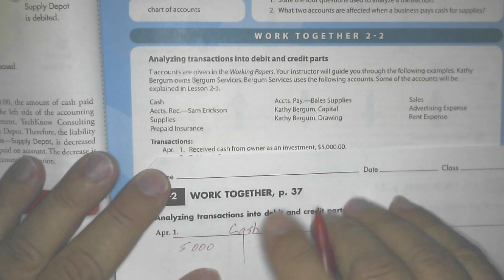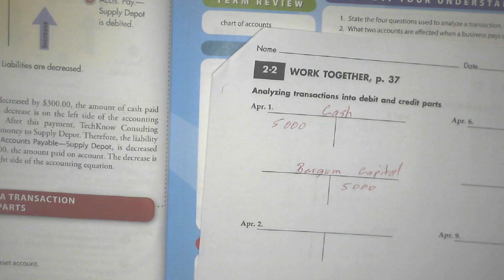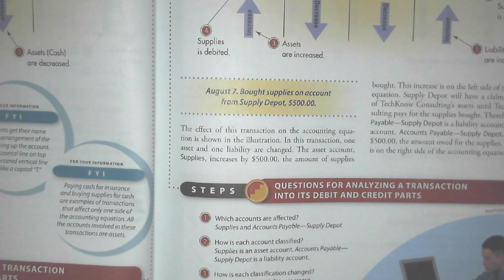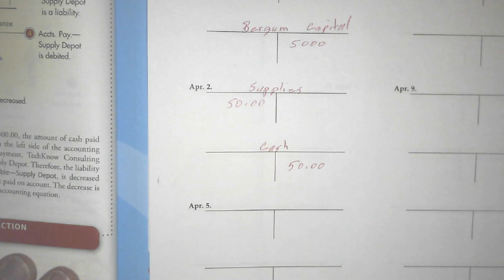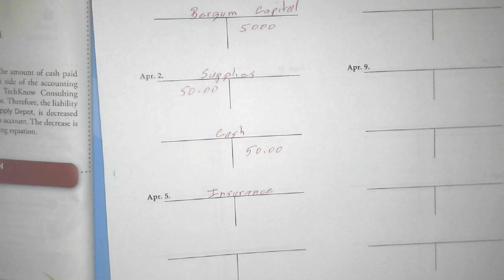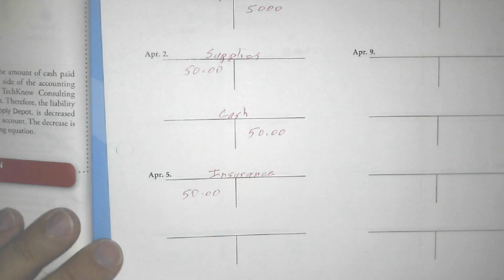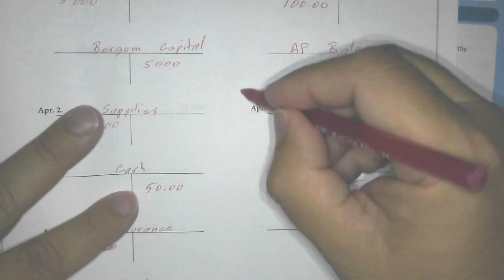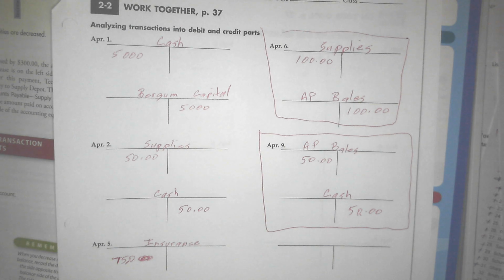2.2 Work Together